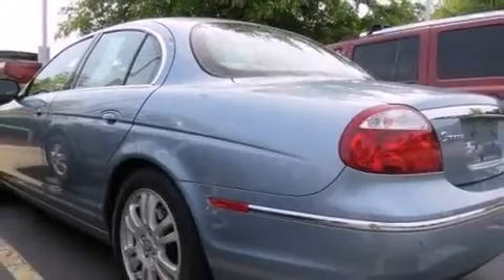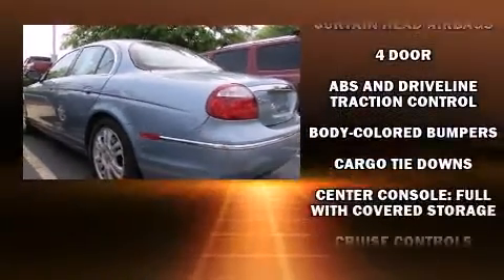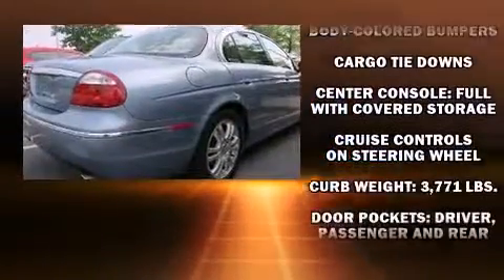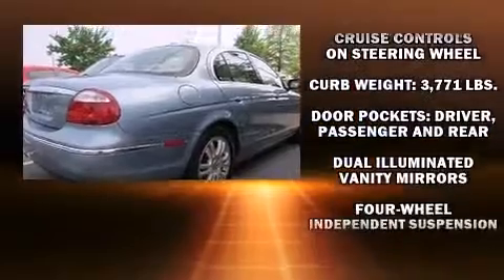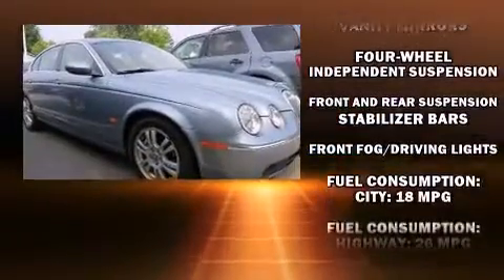2005 Jaguar S-Type 3.0 in Morrow, GA 30260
Here's a great deal on a 2005 Jaguar S-TYPE. It features an automatic transmission, rear-wheel drive, and a refined 6 cylinder engine. All of the premium features expected of a Jaguar are offered, including: front and rear reading lights, 1-touch window functionality, adjustable headrests in all seating positions, a trip computer, air conditioning, power windows, and power front seats. Curtain airbags combine with standard stability control in creating a comprehensive safety network. Our aim is to provide our customers with the best prices and service at all times. Please don't hesitate to give us a call.